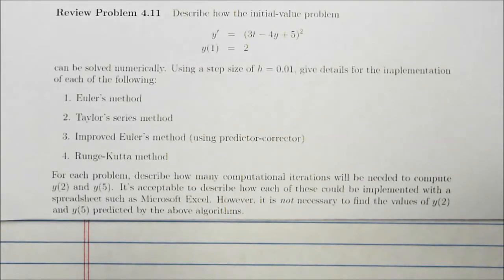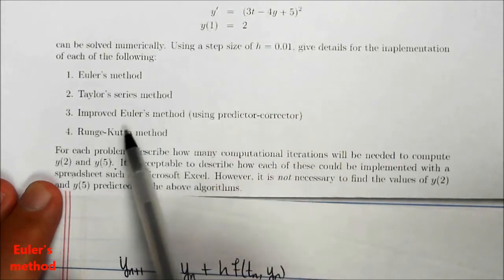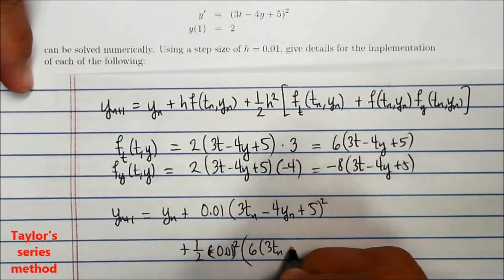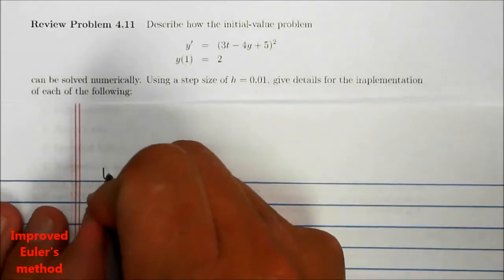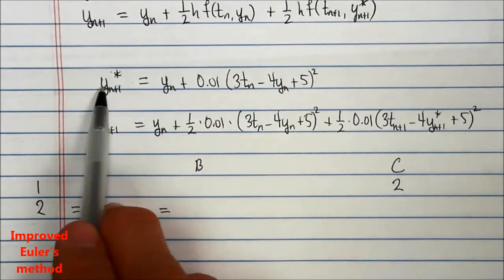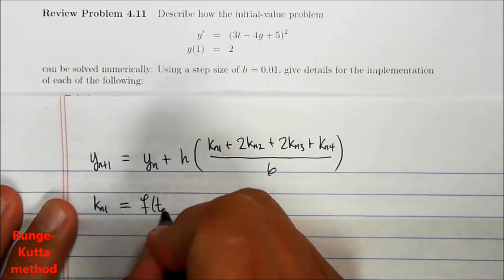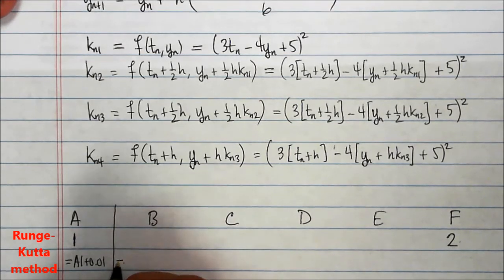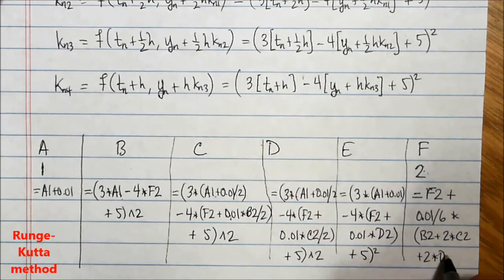Math 3410 Review 4.1